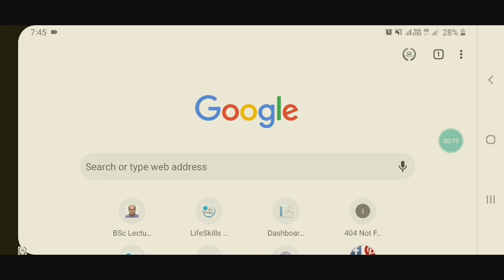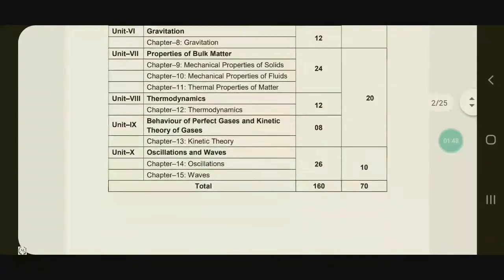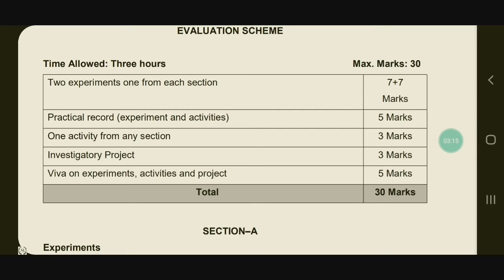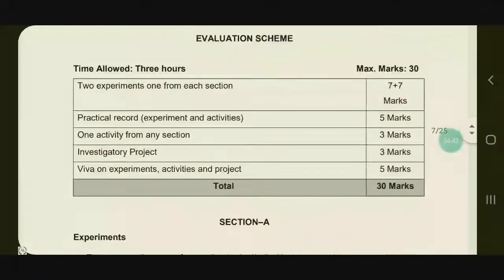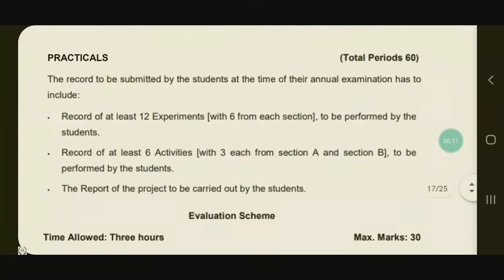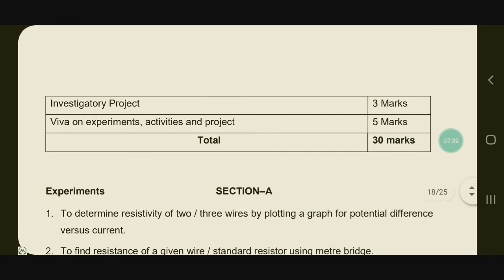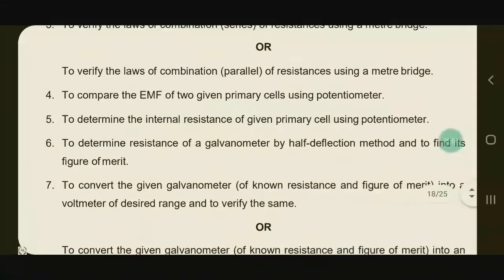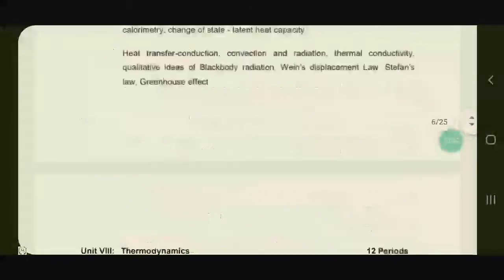XI & XII Physics Curriculum for 2020-21|CBSE|Watch it now!!!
This video will give you the idea about the latest changes made by thr Board in curriculum

classroom code  'hc2kdc7'